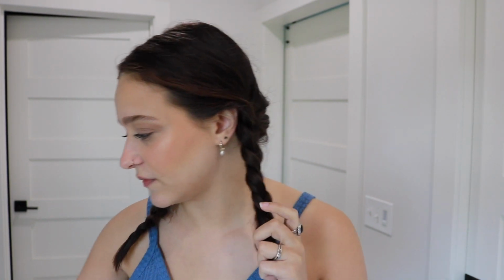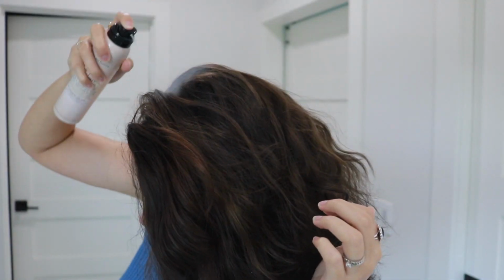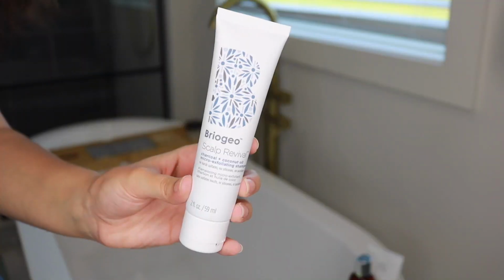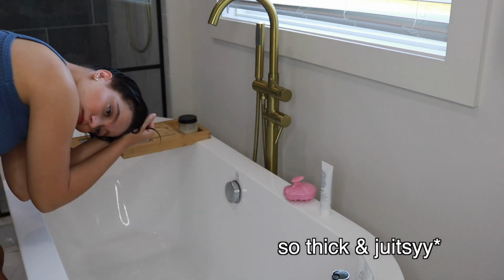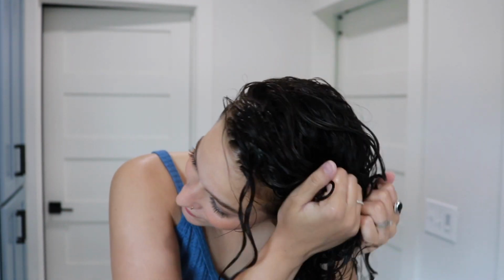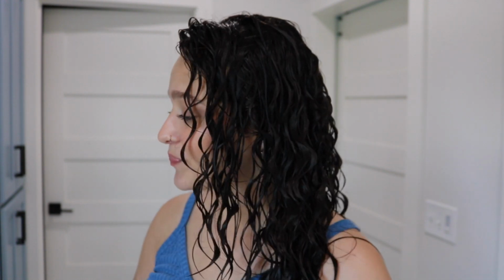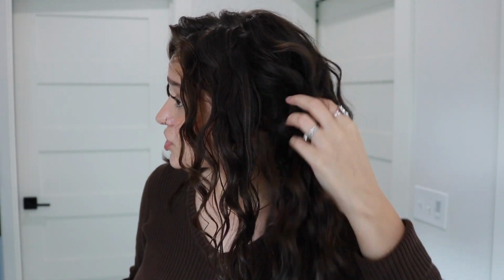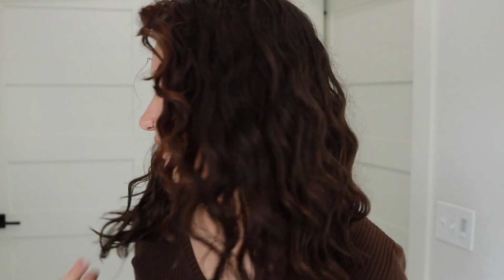Trying KathleenLights Favorite Curly Hair Products!!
Trying @KathleenLights Favorite Curly Hair Products 😮 2021

mic/audio I use - iPhone voice memos lol

Start getting cash back!
Earn a welcome bonus when you sign up and spend $25 on Rakuten Ebates with this link!